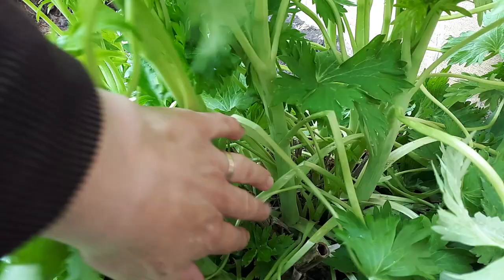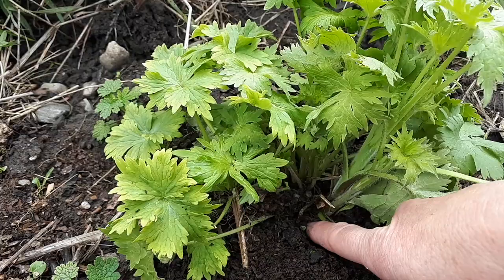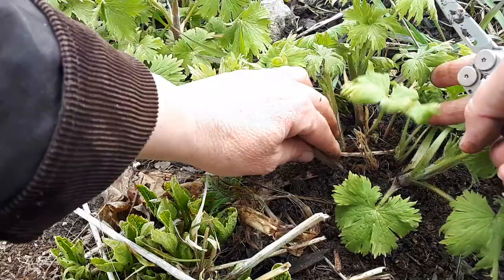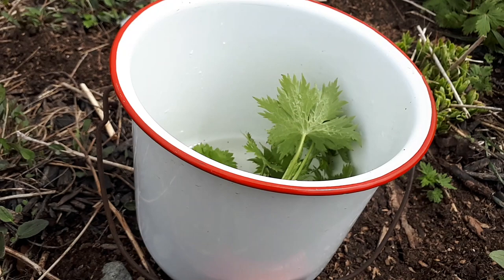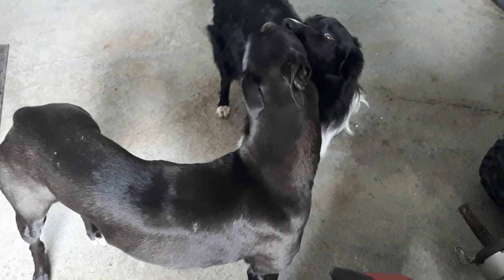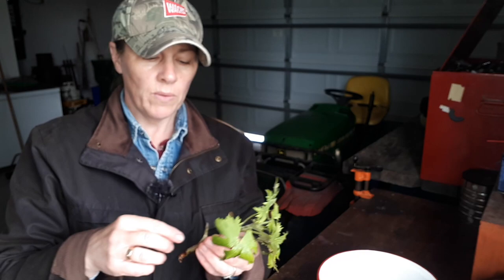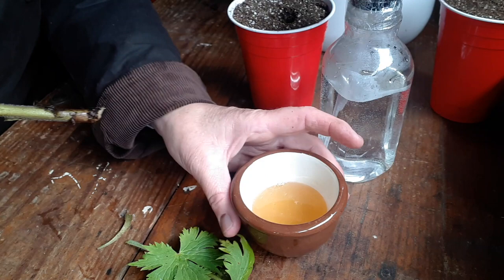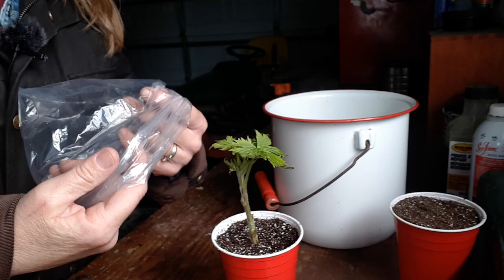How I Propagate Delphiniums from Cuttings~a budget friendly way to fill your Garden!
Come along and I will show you how I propagate delphiniums from cuttings and fill up my garden for free! It's very simple and budget friendly too!

Time Stamps:

00:00 Introduction
01:49 Taking some cuttings
03:22 The soil I used
03:43 Everything you need
04:24 Prepare the cuttings
05:08 Potting
06:47 Location to store cuttings
07:25 Closing words
08:05 Bloopers
08:40 The End